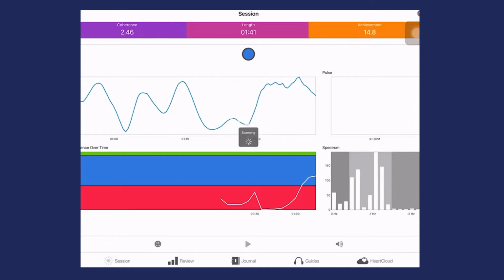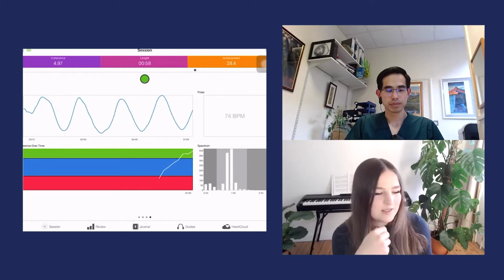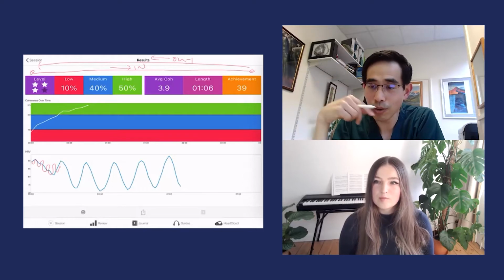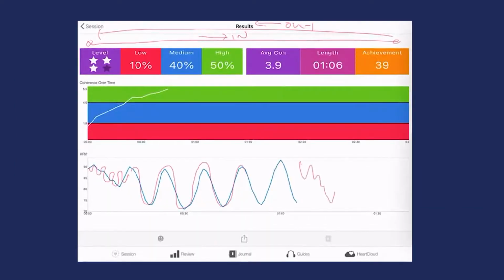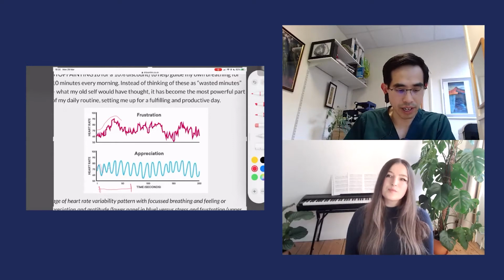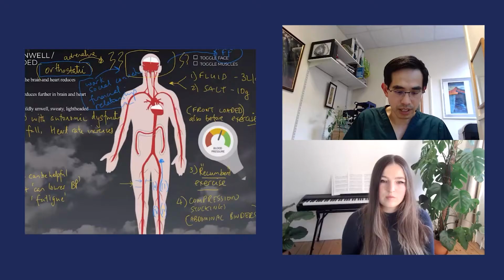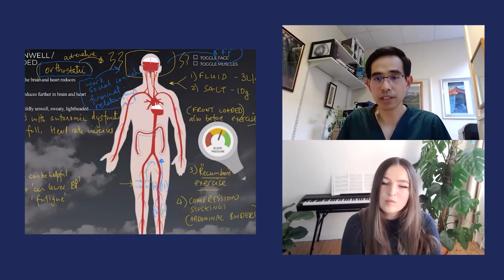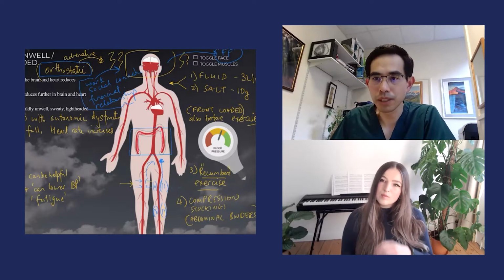Lifestyle Changes to Improve Long Covid Symptoms | Dr Boon Lim (GMC 3545009) | Welbeck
Learn practical lifestyle changes to improve long covid symptoms, including evidence-based dietary guidance, gentle exercise strategies, pacing techniques, and supportive treatments that can help your recovery journey.

Long Covid symptoms can persist long after the initial infection, with fatigue, breathlessness, brain fog, muscle pain, and autonomic dysfunction commonly reported. While recovery can be gradual and individual, adopting specific lifestyle habits may reduce symptom severity and support long-term healing.

In This Video, You’ll Learn:
Lifestyle changes to improve long covid symptoms and enhance daily function
A diet to reduce long covid symptoms — what to eat (and what to avoid)
Exercises to reduce long covid symptoms safely, including pacing and gentle activity
Helpful treatments to reduce long covid symptoms, both self-managed and clinical
How to balance activity and rest to avoid post-exertional malaise
Strategies for managing fatigue, breathlessness, and autonomic symptoms

Diet to Reduce Long Covid Symptoms
Nutrition plays a key role in supporting your immune system, energy levels, and overall recovery. A balanced diet rich in whole foods, antioxidants, and hydration — personalised to your tolerance — can help stabilise energy and reduce inflammation.

Exercise & Movement
When introduced gradually and with careful pacing:
Breathing exercises
Gentle walking
Light stretching
Low-impact movement
Can all help maintain function without triggering symptom flares. The video explains how to tailor activity to your current threshold and track progress safely.

Treatments to Reduce Symptoms
In addition to lifestyle adjustments, your healthcare team may recommend supportive treatments based on your symptoms — from breathing retraining and physiotherapy to nervous system modulation strategies. This video outlines common treatments and how they complement lifestyle changes.

Key Takeaway
Recovery from Long Covid is often gradual, and each person’s journey is unique. But by focusing on lifestyle habits — including diet, movement, pacing, hydration, and supportive treatments — you can empower your recovery and feel more in control of your symptoms.

Consultant information
Dr Boon Lim – Consultant Cardiologist (GMC 3545009)